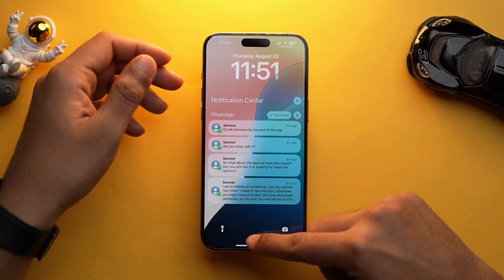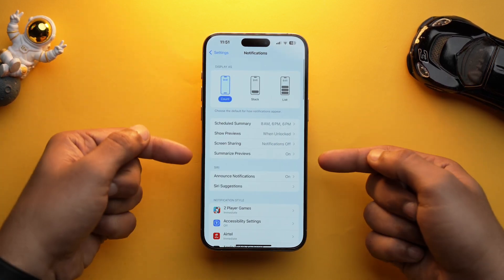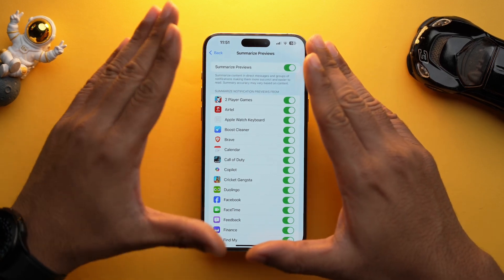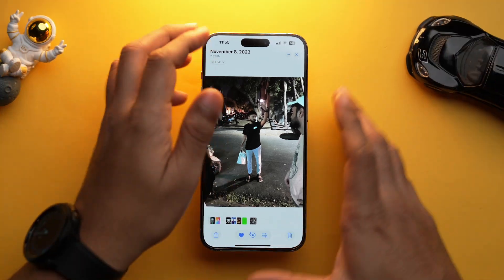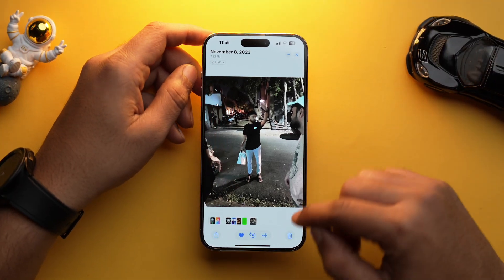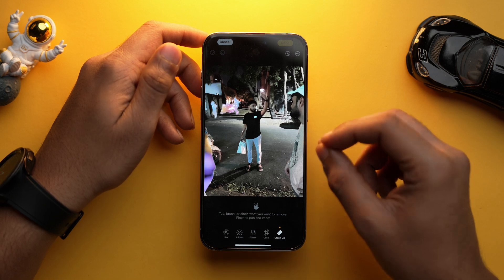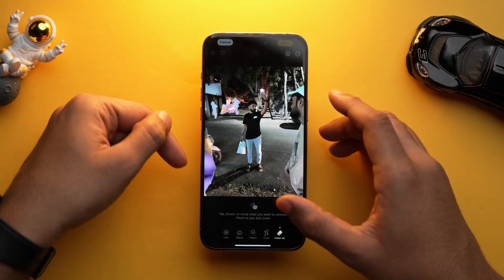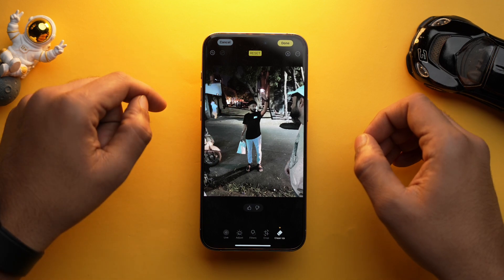What’s New in iOS 18.1 Beta 3? New Photo Clean Up & Enhanced Apple Intelligence Features!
iOS 18.1 Beta 3 is here! Explore the new Photo Clean Up tool and enhanced Apple Intelligence features in this latest update. Check out what’s new and improved!

Learn how to use the Clean Up tool in iOS 18

Timestamps
00:00 Everything About iOS 18.1 Beta 3
00:20 Summarize Notifications
00:56 Clean Up in Photos
01:47 Performance Improvement & Bug Fixes
02:13 Should You Update?

Top Recommendations ✅